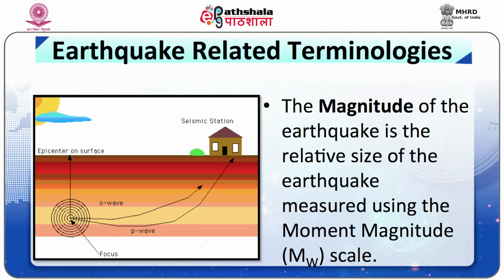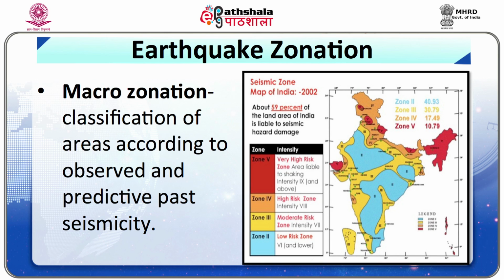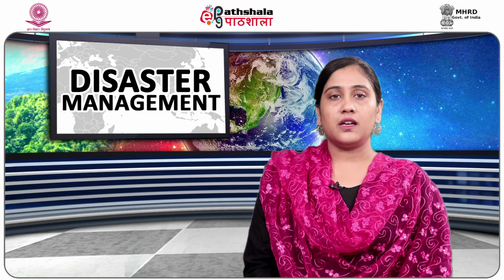Disaster Management for Earthquakes